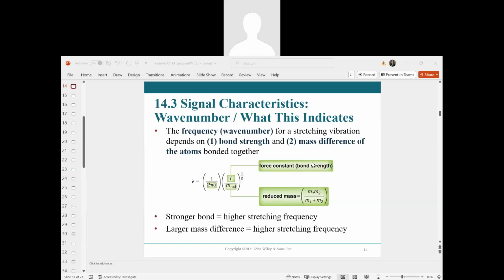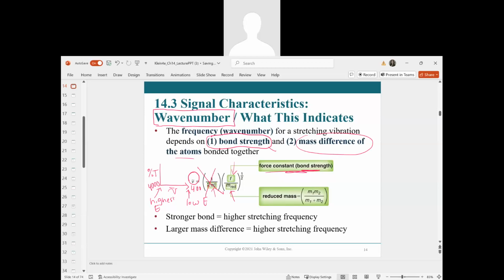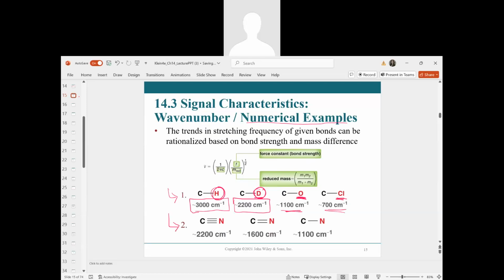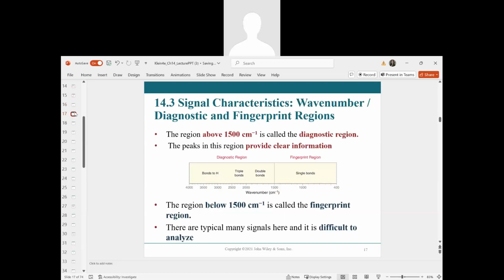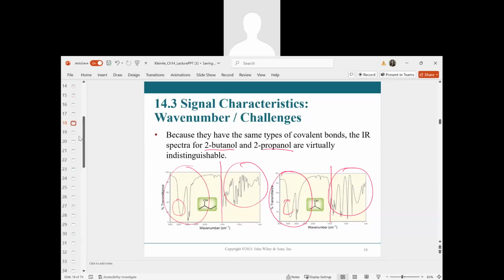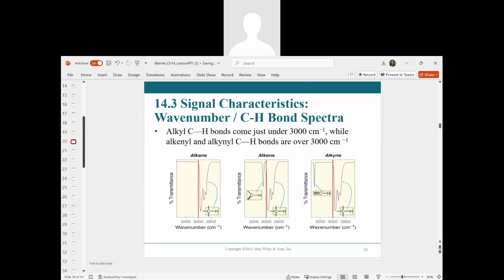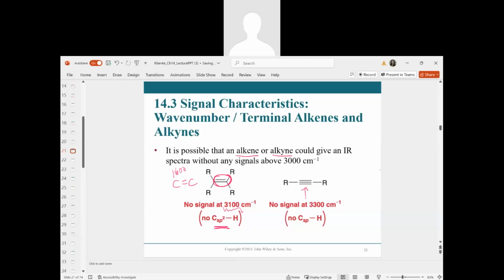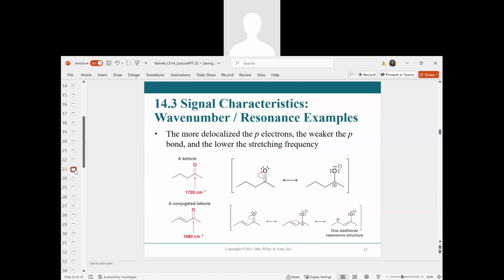Klein Chapter 14 section 3 Signal characteristics: Wavenumber